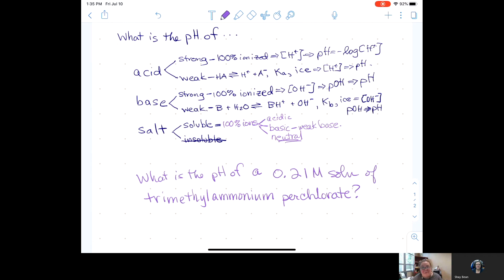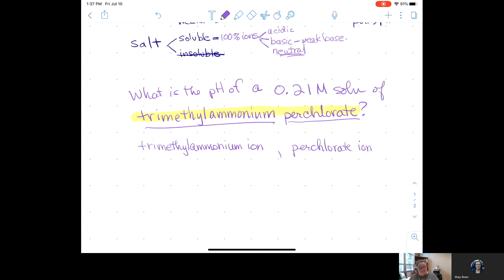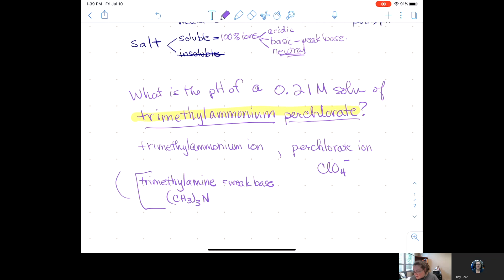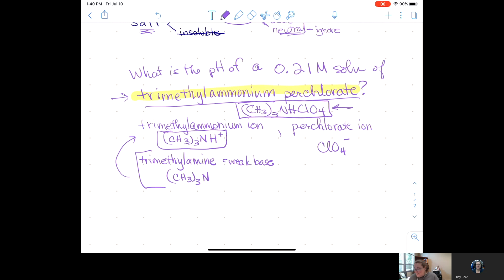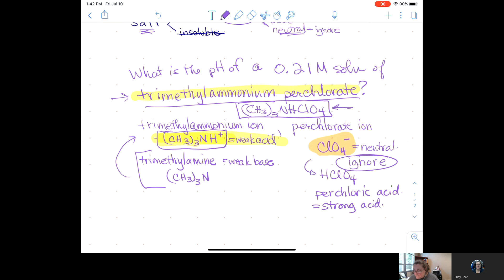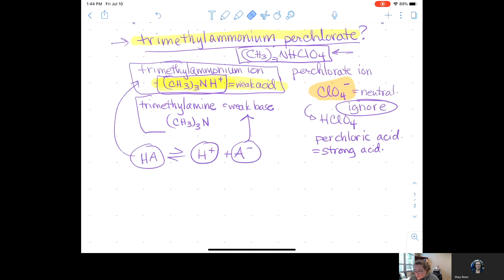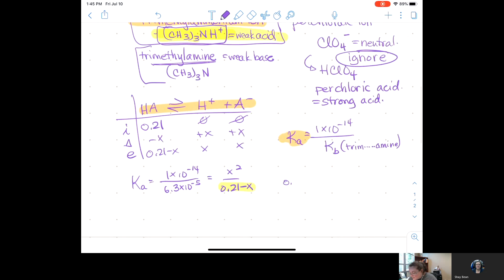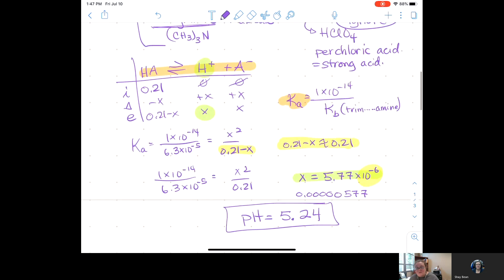Acid Base calculations Salt #2